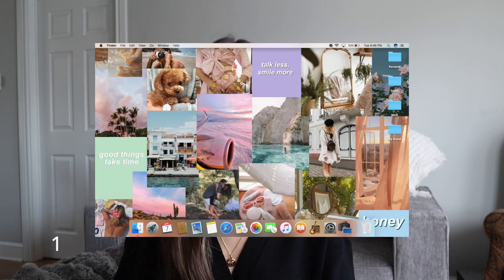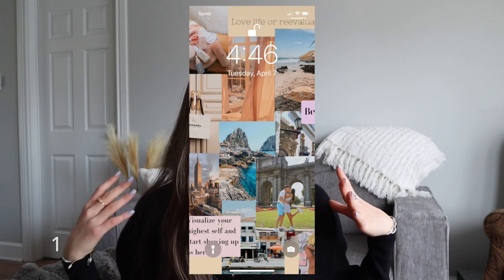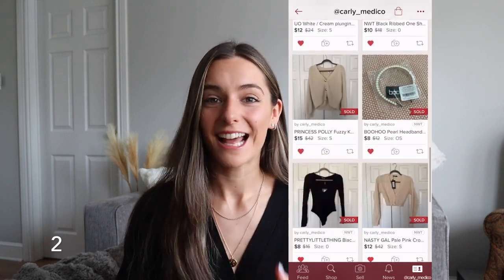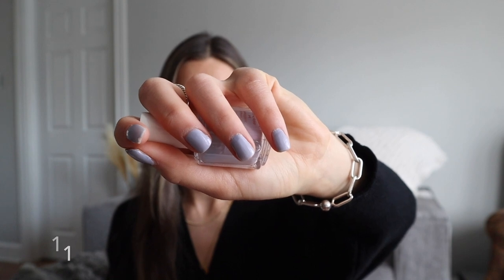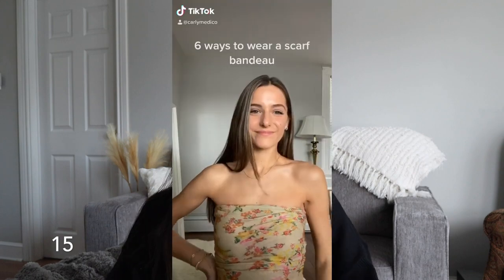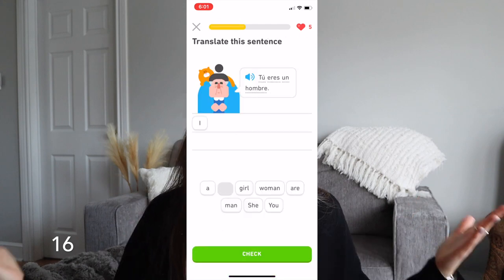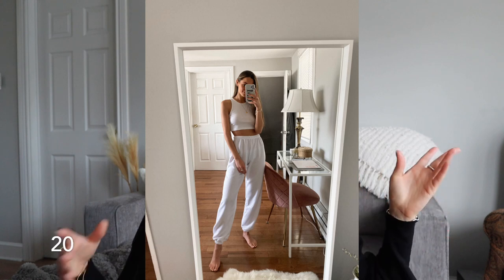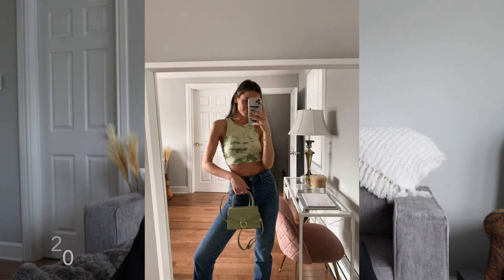25 productive things to do with your time at home | Carly Medico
I hope you all enjoy! Not every single thing is necessarily productive, however, fun for you to do with your time rather than just consuming social media and junk. I hope you and your families are feeling healthy! Everything mentioned is linked below xoxo

Items mentioned:
Five minute journal
Make up brush cleaning mat
Nail polish
Tie Dye dye
Zara tank I dyed

SOCIAL
Instragram↴
FAQ
Camera I Film With↴
Lens I Film With↴